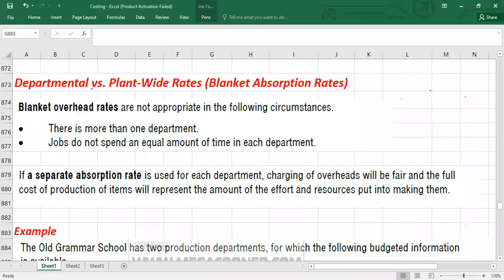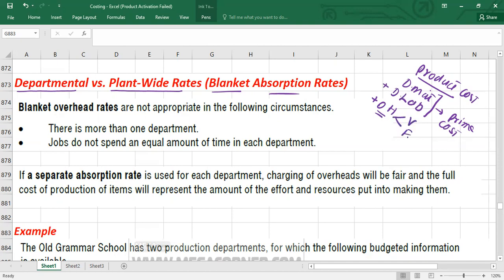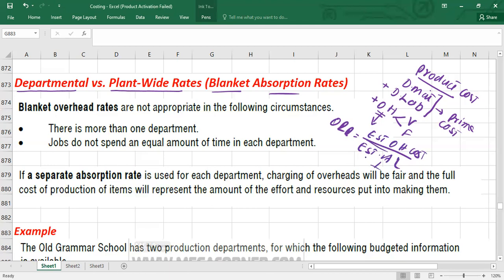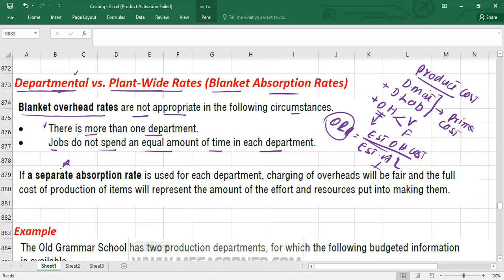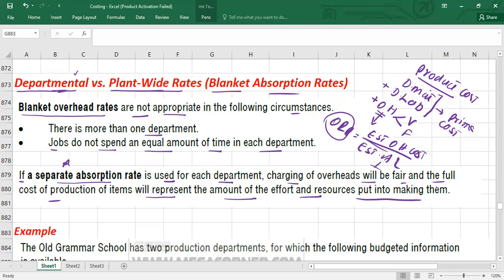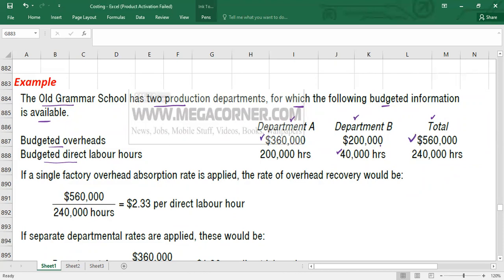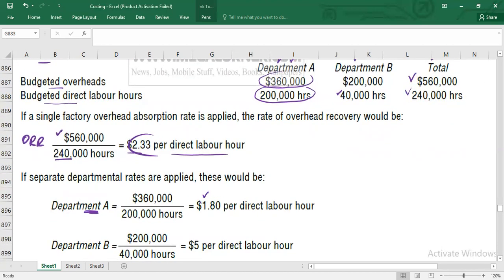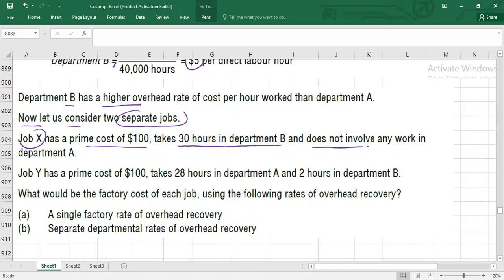Plant-wide vs Departmental Overhead Rates | Blanket Rates vs Departmental Rates | Costing Lecture 4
This video covers the absorption of overhead cost by using "Plant-wide vs Departmental Overhead Rates" under "Absorption Costing" which is also called "Full Costing". How can we calculate "Product Cost by using Absorption Costing or Full costing". How to record Overhead costs into the cost card by using "Blanket Overhead Rates vs Departmental Overhead Rates".  How to Calculate "Overhead Recovery Rate" for fixed or variable overheads.

If you want to watch the first video on the costing series "Introduction to the Cost Accounting" Please click on the below link.
If you want to watch the video for Marginal Costing or Variable Costing, Please click on the below link.
if you want to watch the video for Absorption Costing, Please click on the below link.
If you want to know how to calculate under and Over absorbed overheads, Please click on the below link,
If you want to watch the video for the Income statement under Absorption Costing, Please click on the below link.
If you want to watch the video for the difference between Variable Costing and Absorption Costing please click the below link.
If you want to watch how to Reconcile Profit between Marginal Costing and Absorption Costing, Please click on the below link,